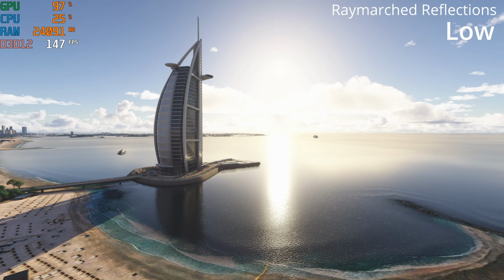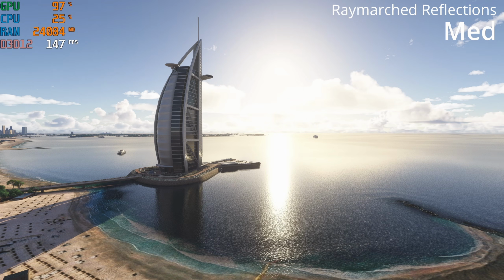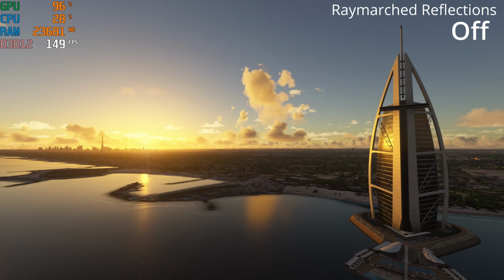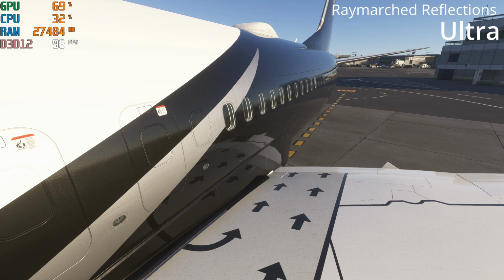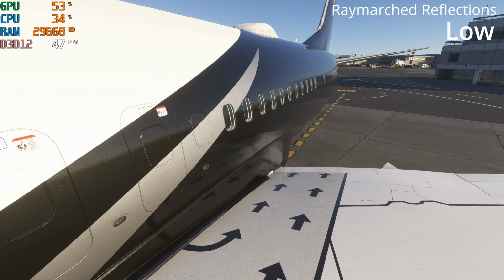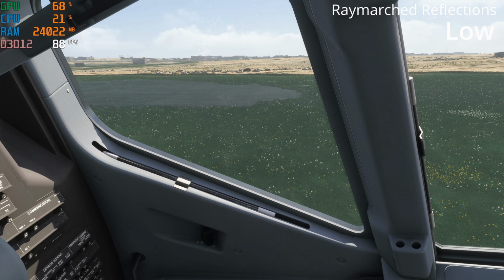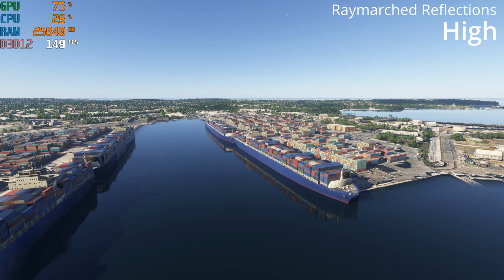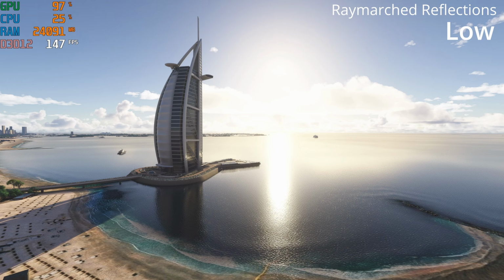This Visual Setting Boosts Realism — But Does It Hurt FPS? (MSFS 2024)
In this video, we break down one setting that can dramatically change how light interacts with your aircraft and the world around you. From water surfaces to cockpit windows, reflections make a huge visual impact — but is it worth the performance cost?

We'll show you exactly what changes, how it affects FPS, and whether it’s a must-use or a sneaky resource hog.

Rudder Pedals
Serious Flight Sim Computer